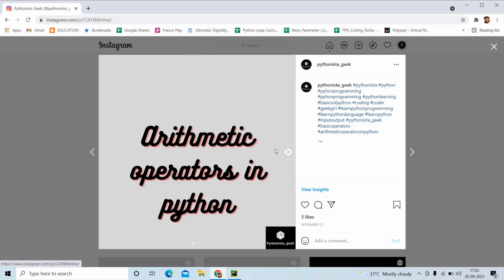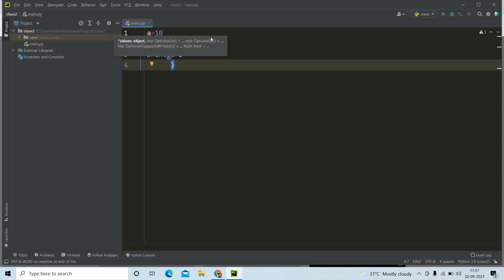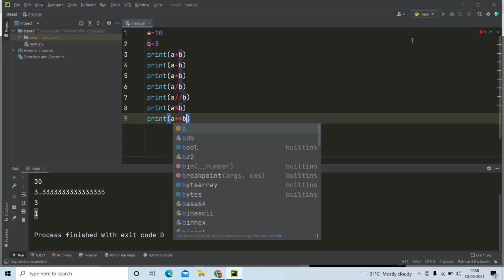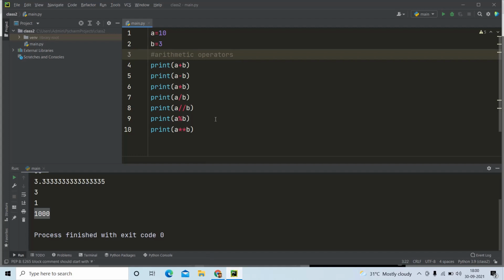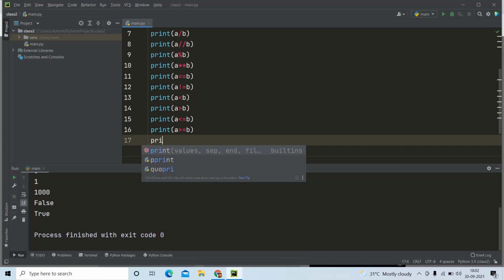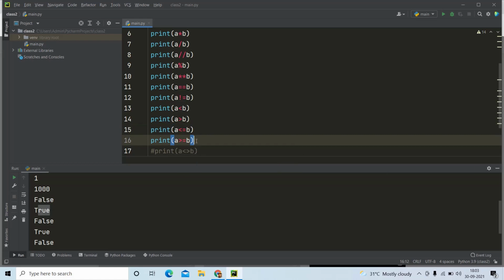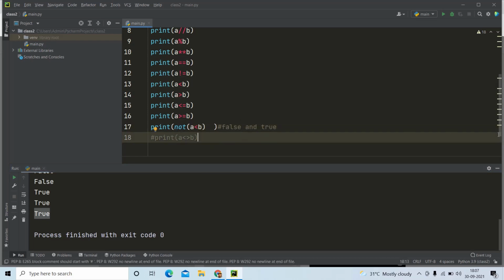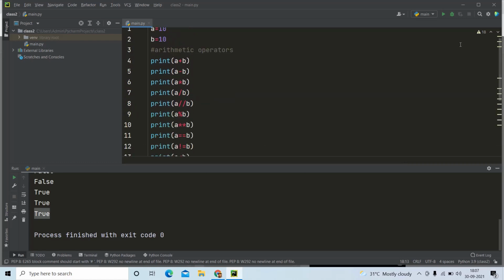Arithmethic and relational operators in python | Episode-6 | Pythonista_Geek|Basics of python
We have discussed arithmetic, relational and logical operators.